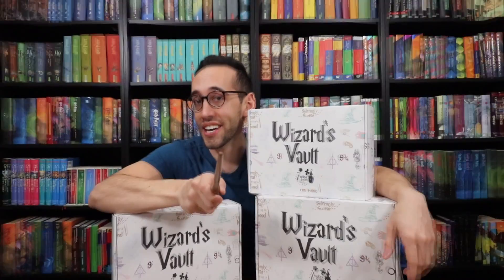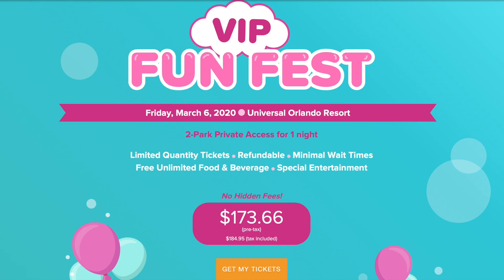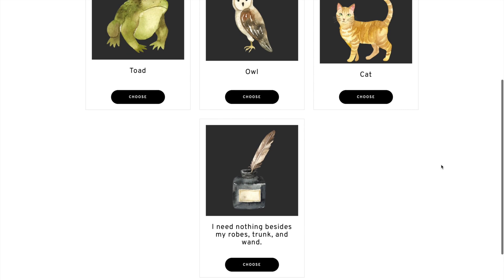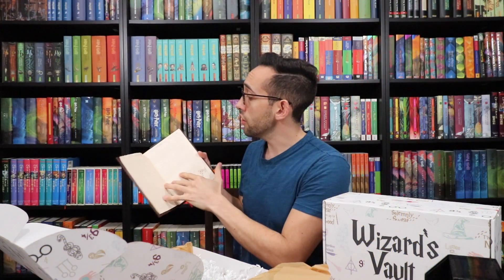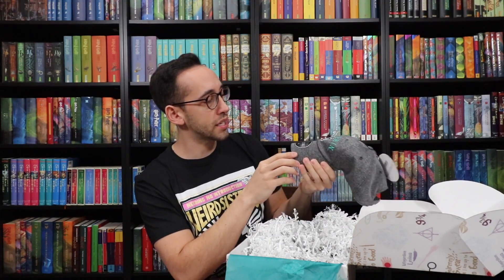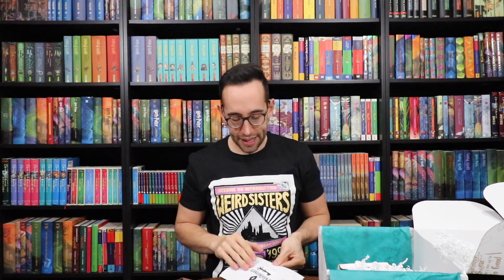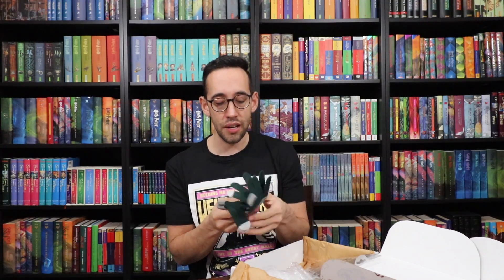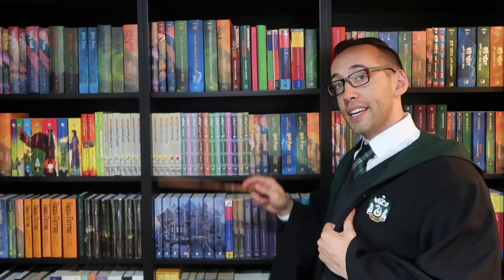HARRY POTTER UNBOXING | 3 Wizard's Vault Subscription Boxes | Bibbidi Bobbidi Boxes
This is a fantastic subscription box! When you sign up, you take a little survey which helps the curators of the box build a custom Wizard's Vault box just for you! Wait until you see what was included in these boxes!

Want to write? Direct the owl to:

United States